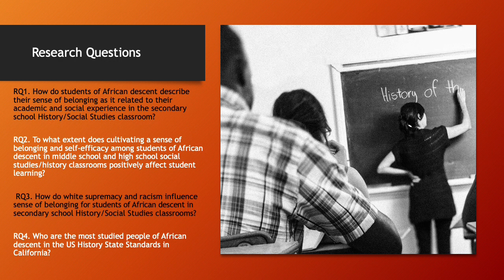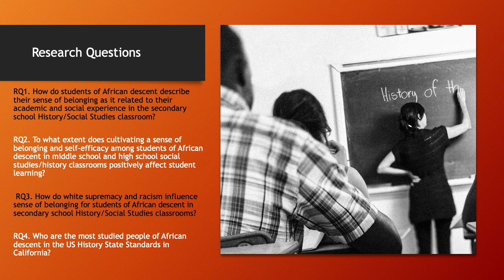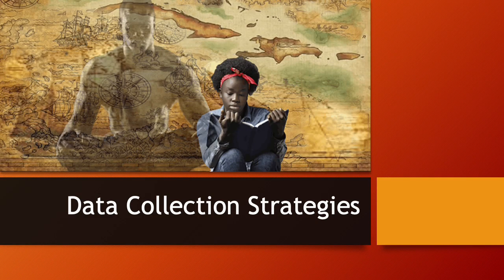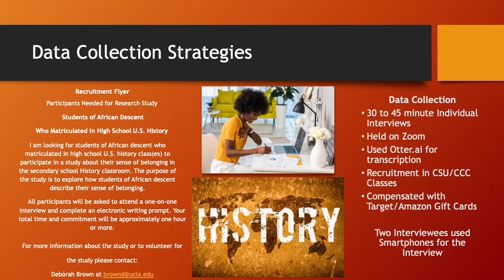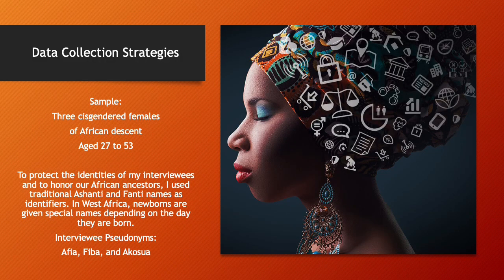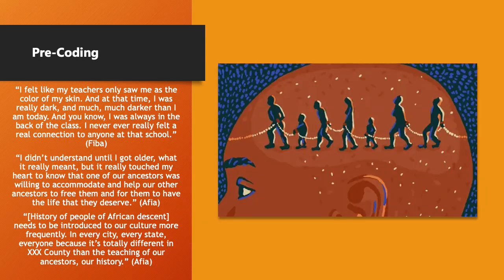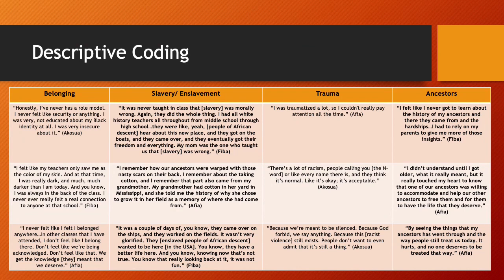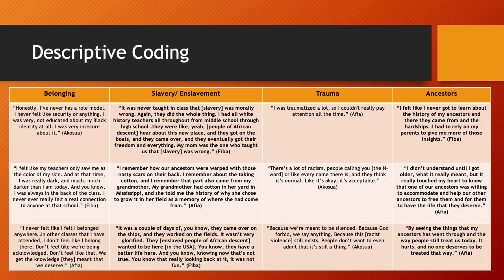ED272 Assignment#3 - Students of African Descent in U.S. History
This is the final assignment for the ED-272: Qualitative Research Methods course in UCLA's ELP.